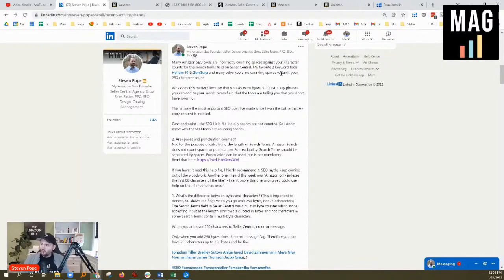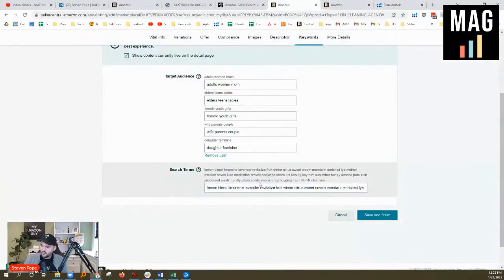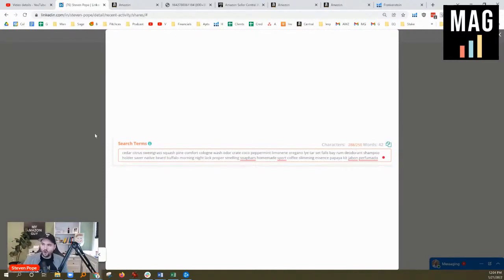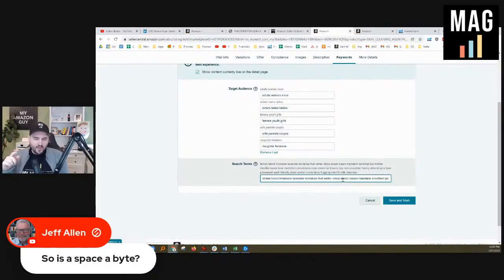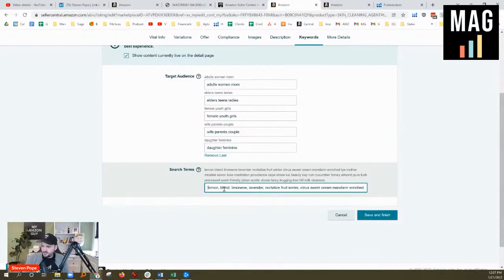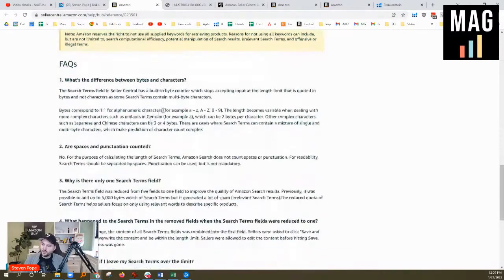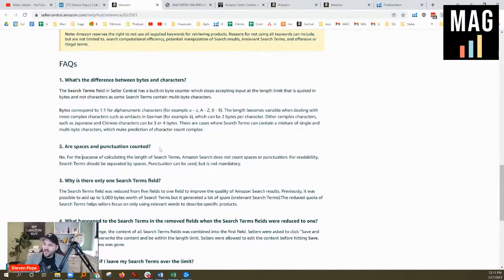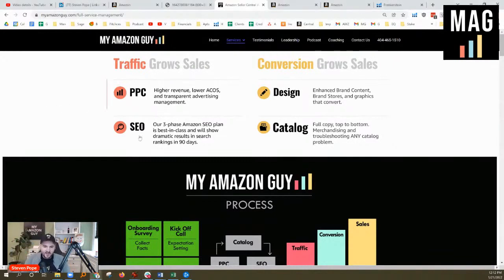How EVERY Amazon SEO Tool is WRONG - 20% MORE Search Term Juice with this Technique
ALL THE SEO TOOLS ARE WRONG

Many Amazon SEO tools are incorrectly counting spaces against your character counts for the search terms field on Seller Central. My favorite 2 keyword tools Helium 10 & ZonGuru and many other tools are counting spaces towards your 250 character count.

Why does this matter? Because that’s 30-45 extra bytes, 5-10 extra key phrases you can add to your search terms field that the tools are telling you that you don’t have room for.

00:00 EVERY Amazon SEO Tool is WRONG
01:29 SEO tools are counting characters instead of bytes
01:59 What is a character and what is a byte
02:43 PROOF!
05:06 Is a space a byte
06:23 Should you include commas in your search term field
07:41 Spaces and commas don't count
08:17 Amazon help file that proves all

Write your questions as a comment to this video. Steven prioritizes member questions from his YouTube Channel.